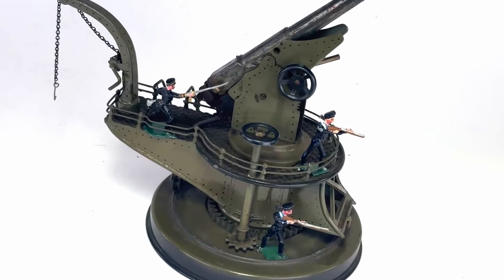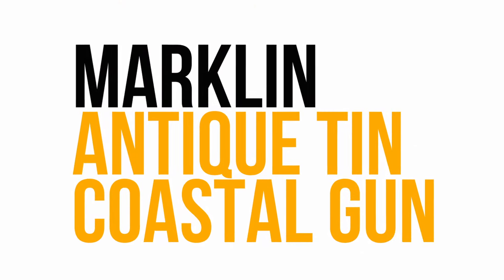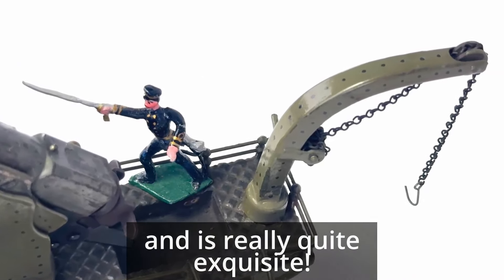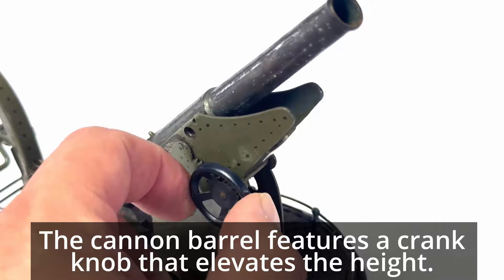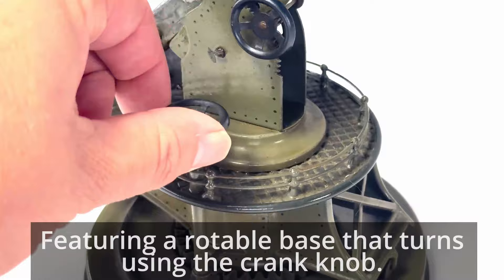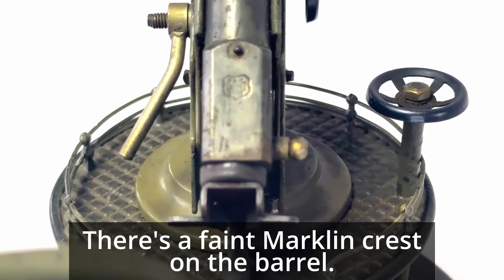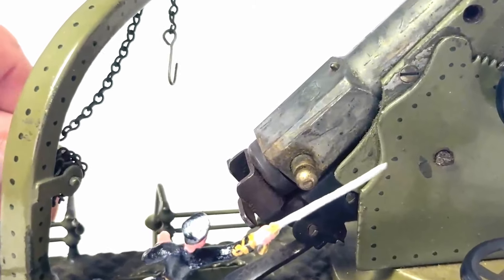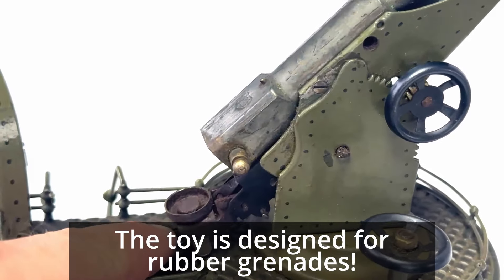Marklin Tin & Brass Coastal Gun Review by Antique Toys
Check out this super cool preview of Marklin Tin & Brass Coastal Gun Review by Antique Toys! Let us know what you think.